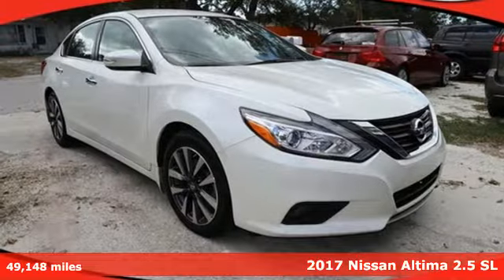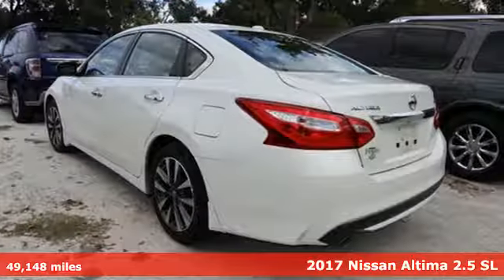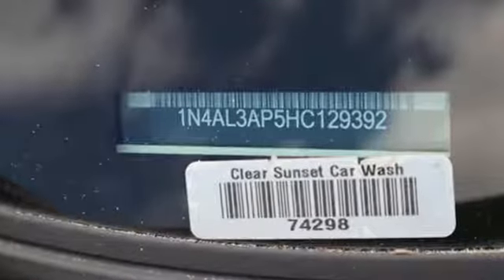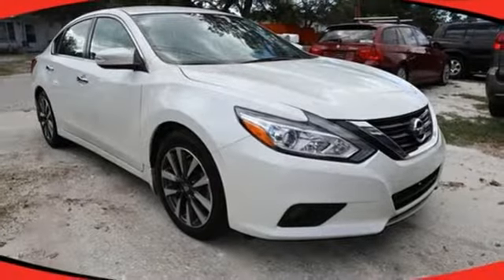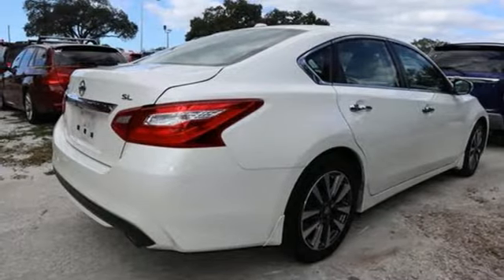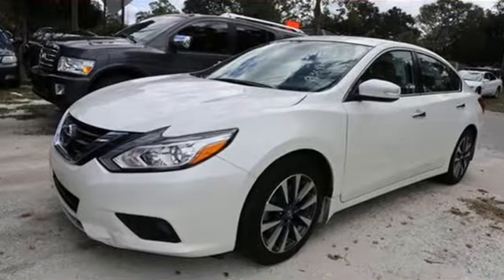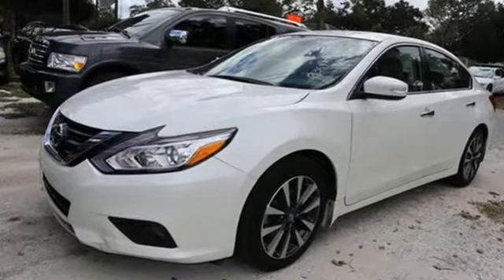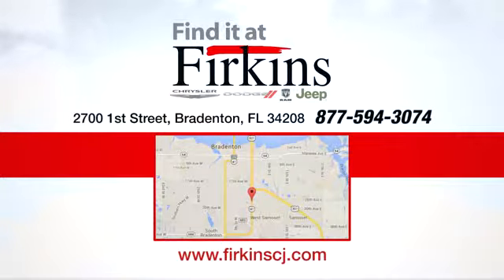Used 2017 Nissan Altima Brandenton FL Sarasota, FL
Year: 2017
Make: Nissan
Model: Altima
Trim: 2.5 SL
Engine: 2.5L 4-Cylinder DOHC 16V
Transmission: CVT with Xtronic
Color: White
Interior: Beige
Mileage: 49148
Stock #: 9369A
VIN: 1N4AL3AP5HC129392
CARFAX One-Owner. White 2017 Nissan Altima 2.5 SL FWD CVT with Xtronic 2.5L 4-Cylinder DOHC 16V CVT with Xtronic, **LOCAL TRADE**, **CLEAN CARFAX**, **ONE OWNER**.brbrRecent Arrival! 27/39 City/Highway MPGbrbrbrPrice does not include dealer fee of $687.00.

Address:
2700 1st Street